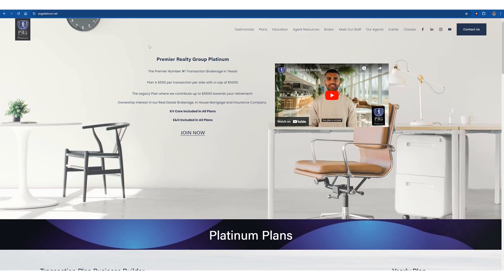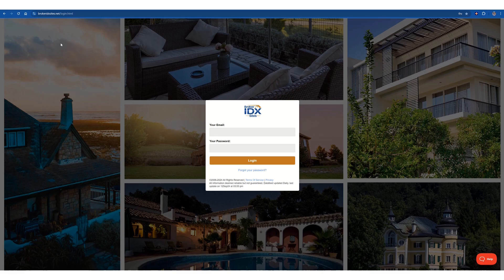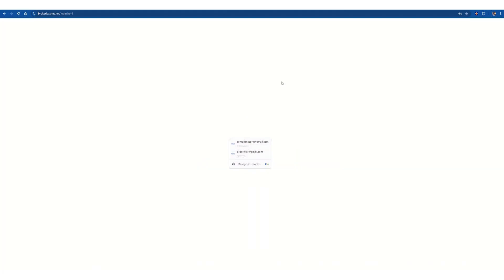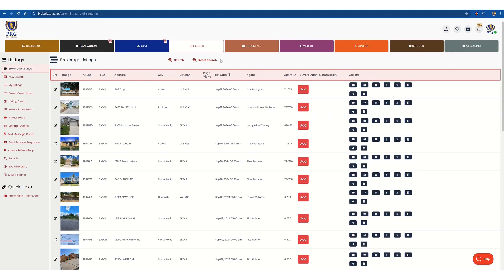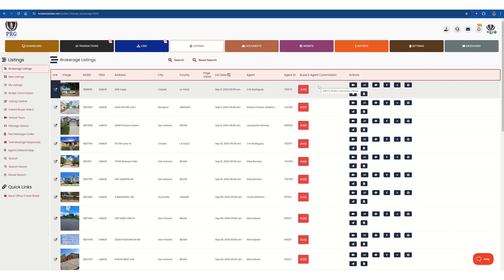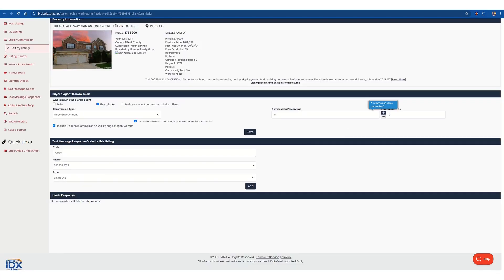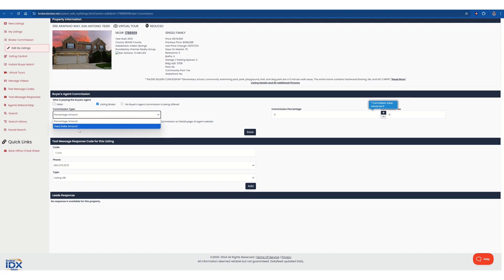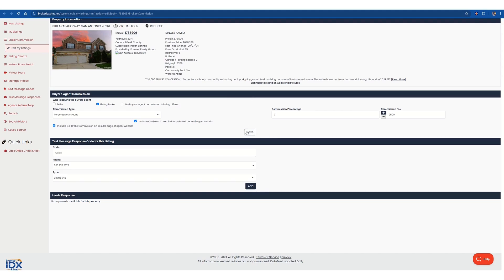Adding Commission to Your Listing